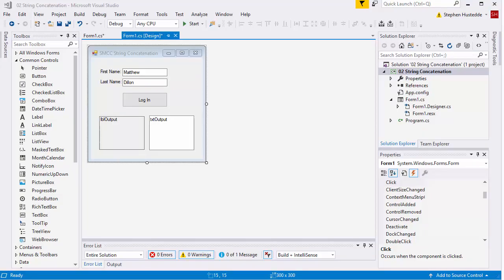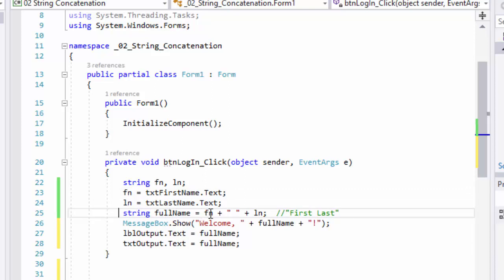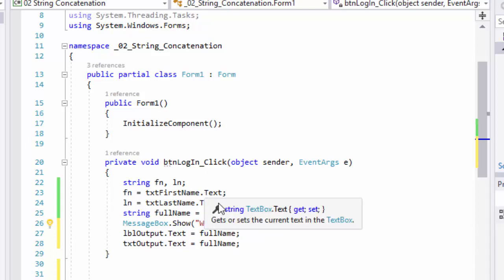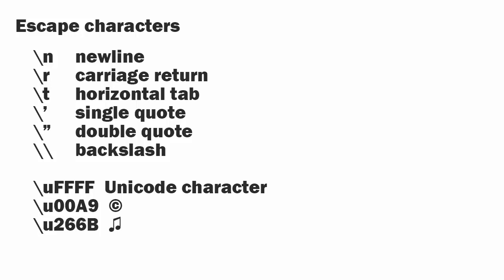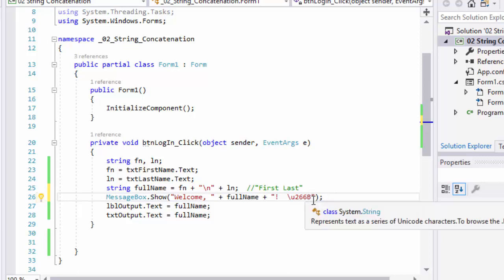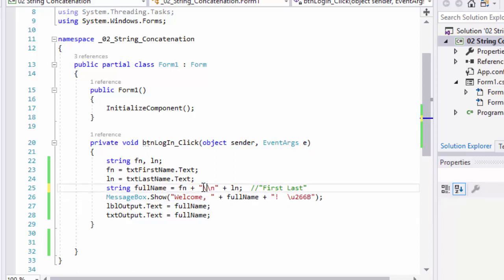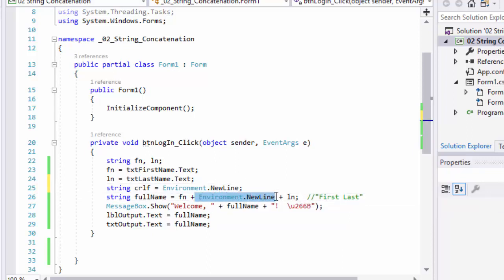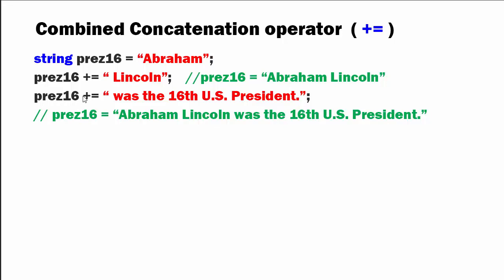C#/Xamarin Cohort 02E - String Concatenation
Covers concatenating strings, using escape characters, and the combined concatenation operator..